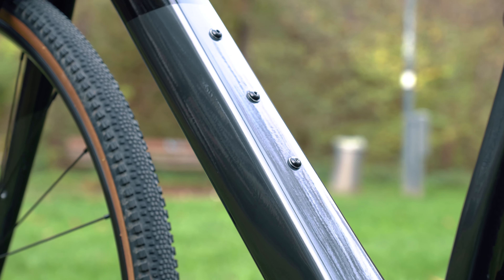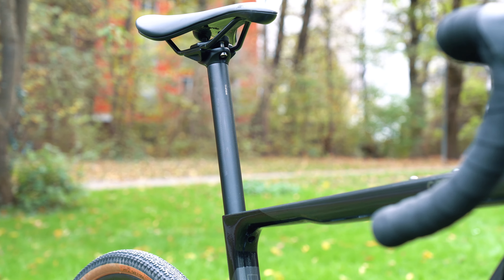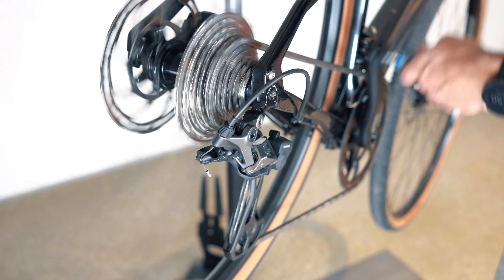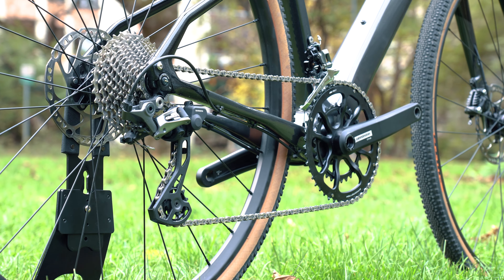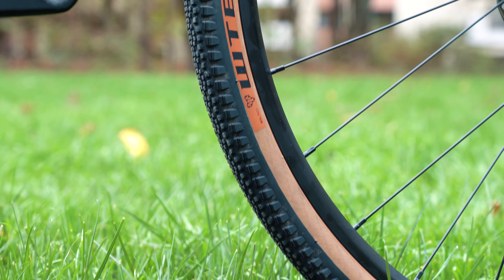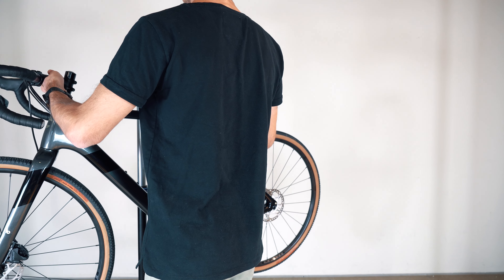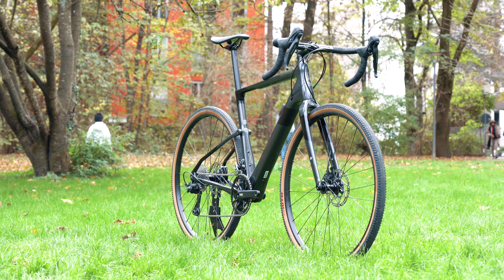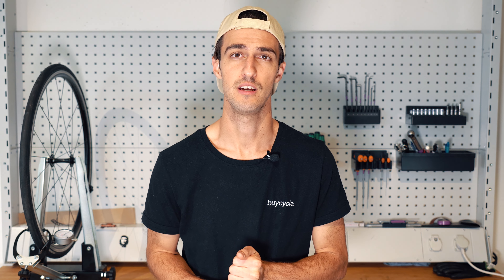Cannondale Topstone Carbon Review | Is It A Bike For You?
In this video we have a look at one of the more popular gravel bikes, the Cannondale Topstone Carbon 5. Its Kingpin suspension has taken gravel biking to another level but is it a bike for you? Find out in this video!

If you are looking for your next dream bike visit us and find the article to this video

Contents:
0:00 - Intro
0:14 - The Frameset
1:49 - Components
2:56 - Wheels And Tire Clearance
3:30 - Weight And Price
3:48 - Is It A Bike For You?
4:36 - Thanks!